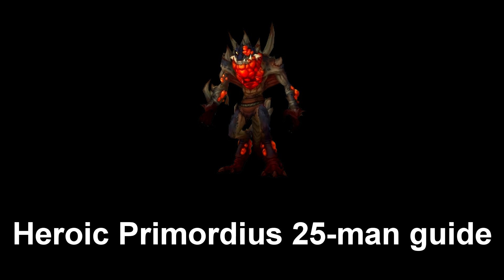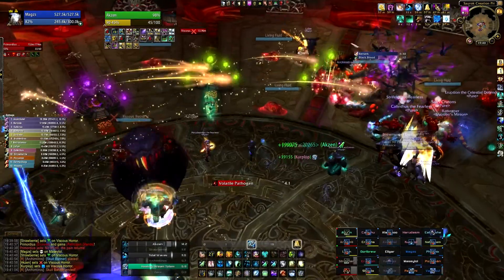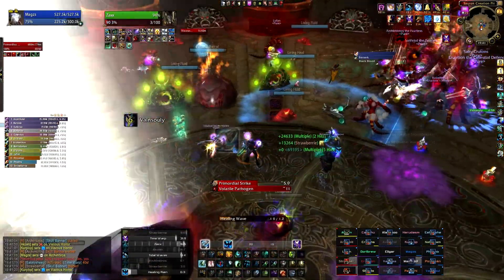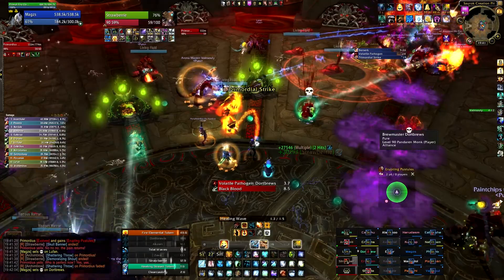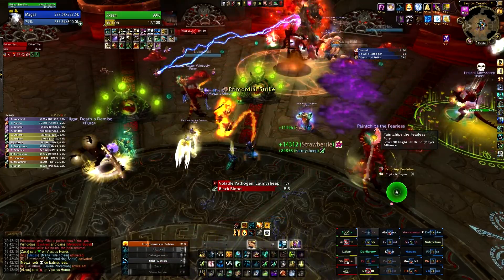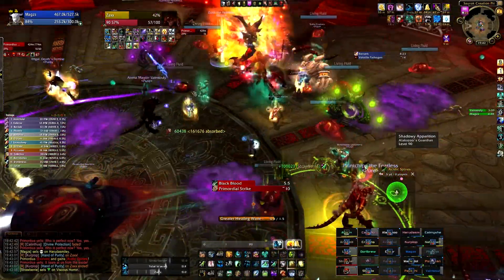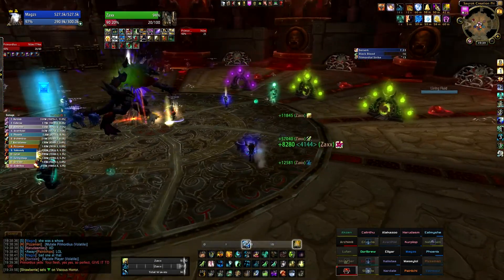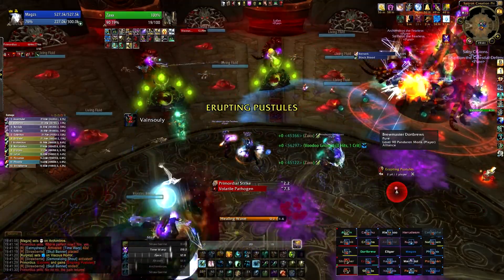Heroic Primordius 25-man guide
Heroic Primordius 25-man from the Throne of Thunder raid.